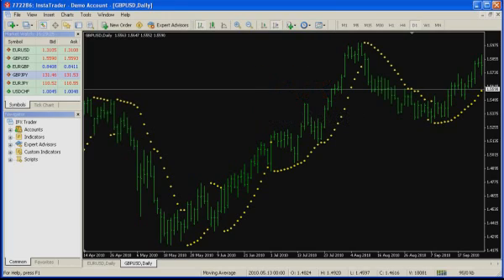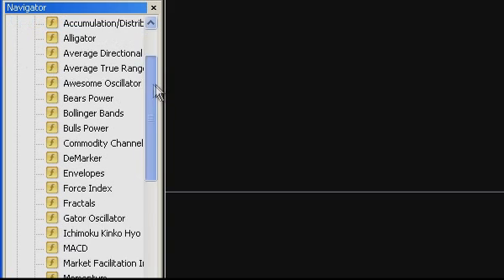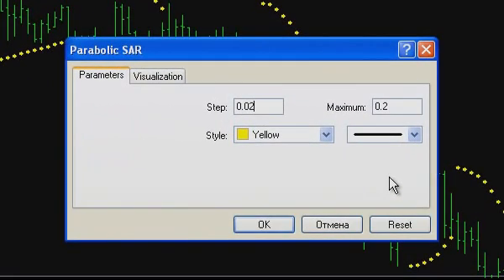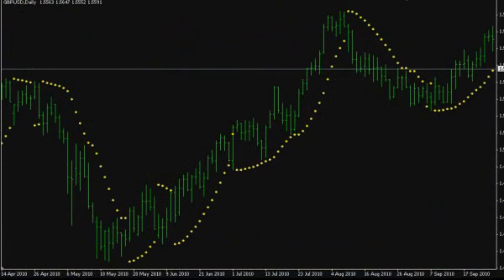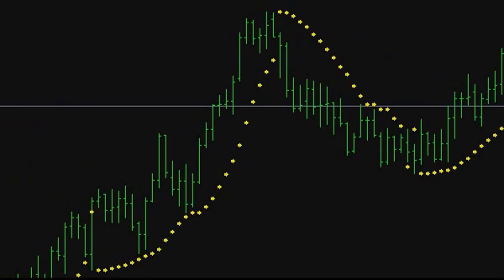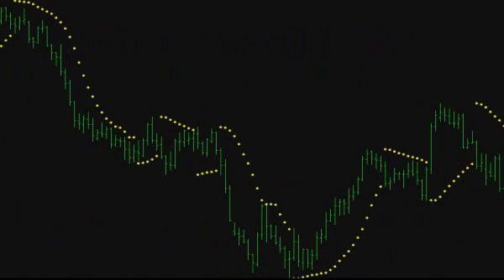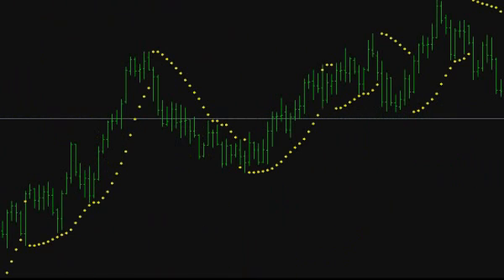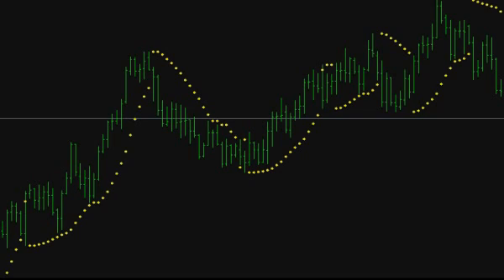Parabolic SAR Indicator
One of possible applications of Parabolic SAR trend indicator, which signalizes about favorable trade closing, can become its usage as a trailing stop. Examples of working with indicator are given in the video record.